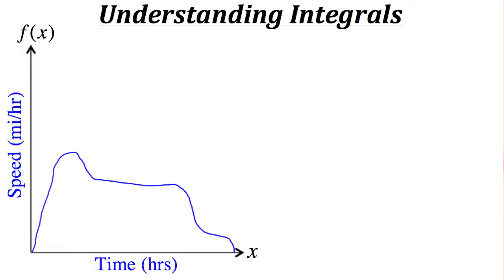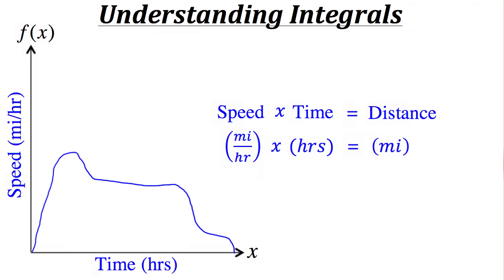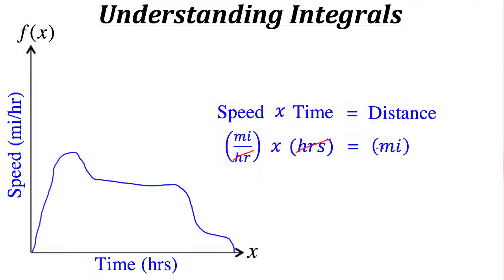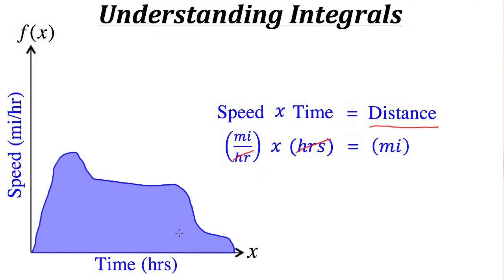Understanding Integrals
Click show more for Video Description:

Integrals: A tutorial that goes over the basics of what an integral is, as well as some basic methods of finding the area under the curve of a function.  These methods include using geometry, as well as using the "Right-hand" and "Left-Hand" sums.